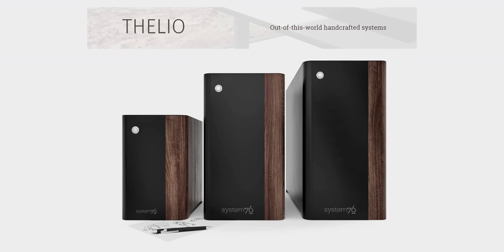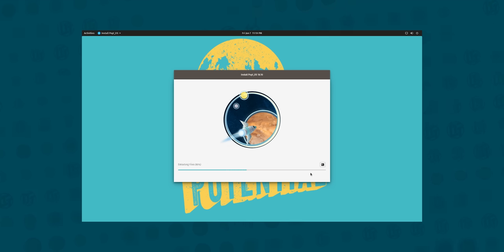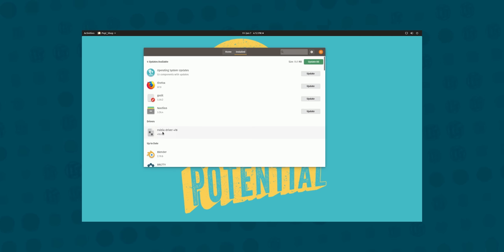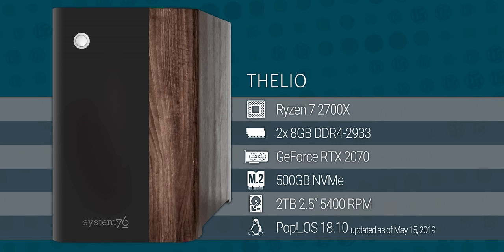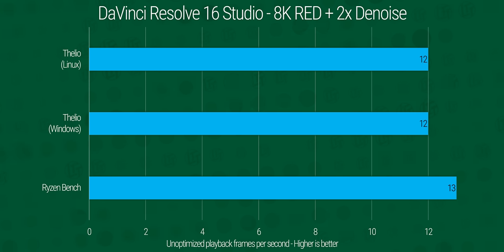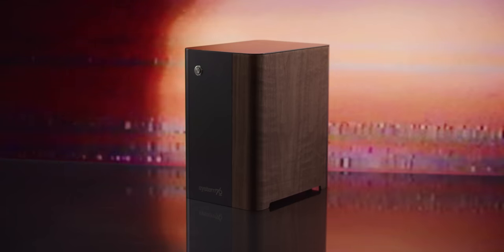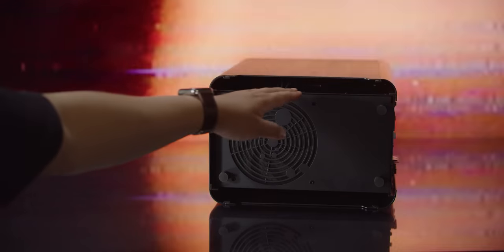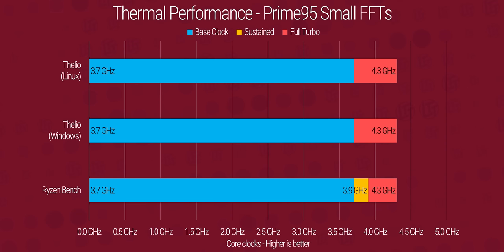A REALLY Weird PC… - System76 Thelio Review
There’s more than one company that makes its own operating system and hardware, and today, we’re taking a look at System76’s Thelio, an open source design you can build yourself.